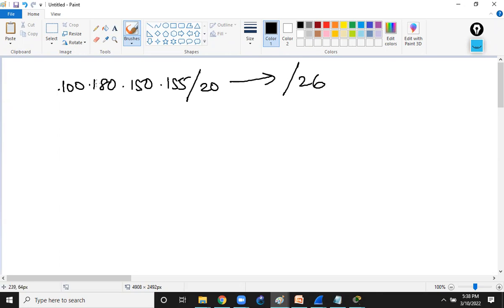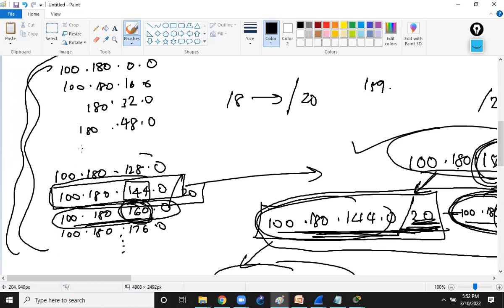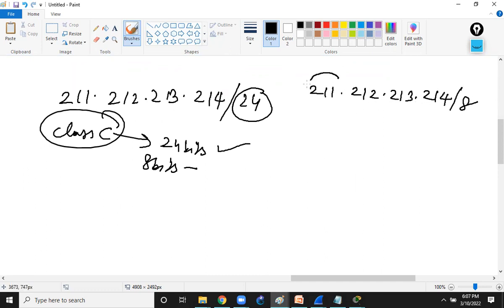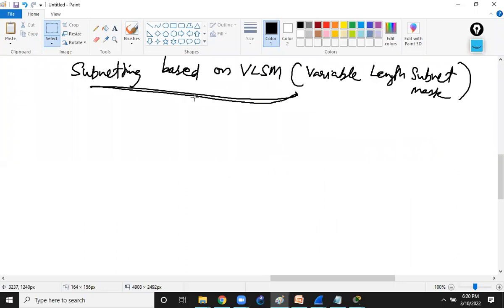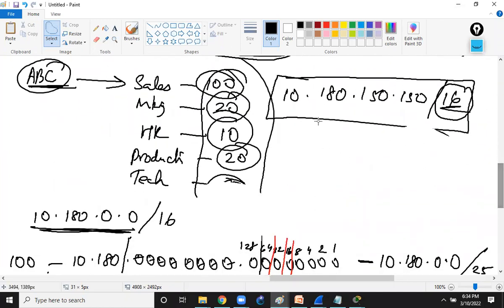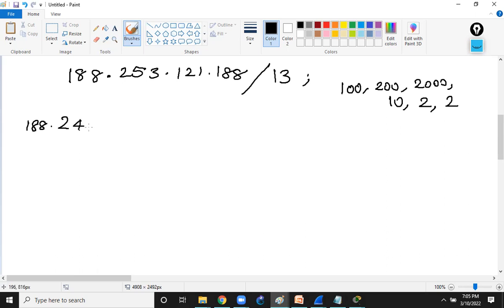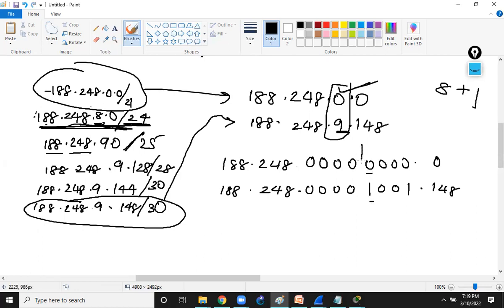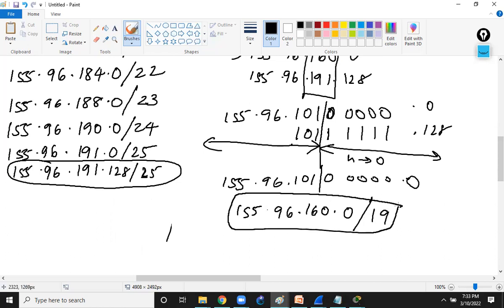Day 9 | Subnetting pt4 | CCNA